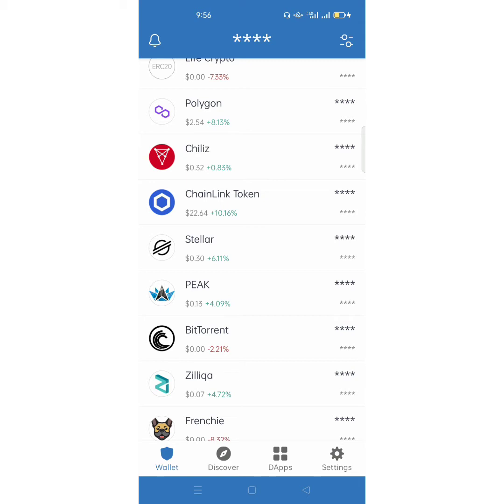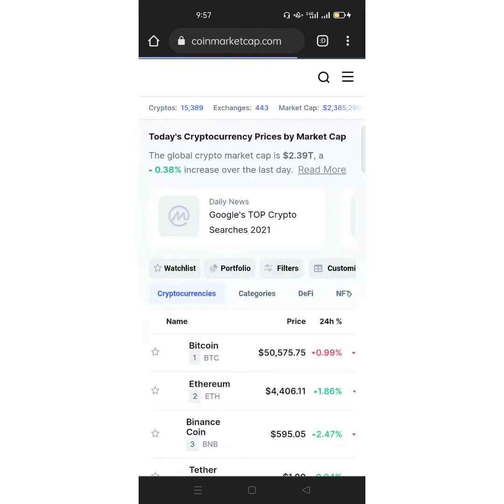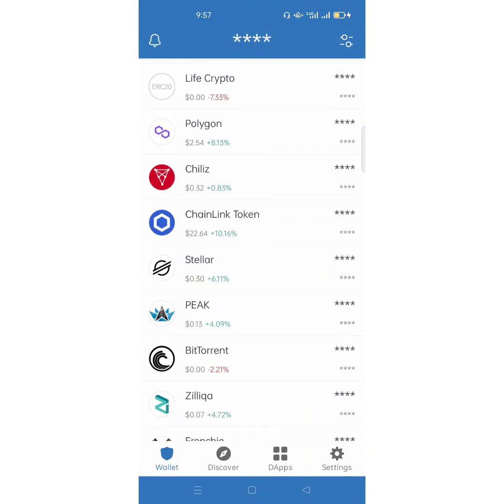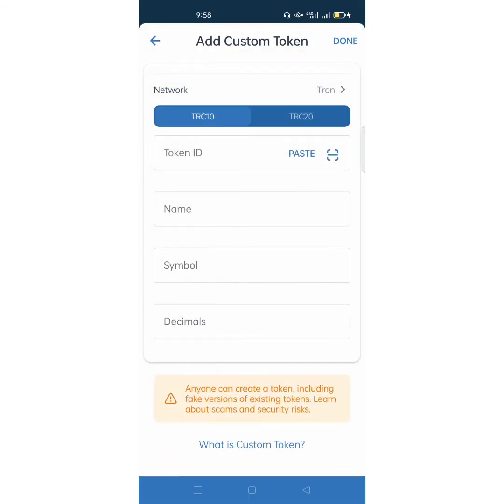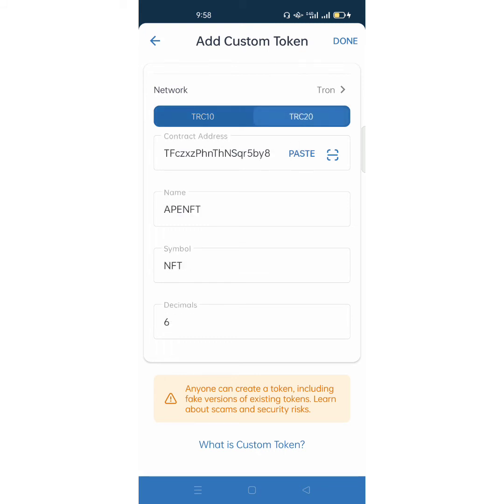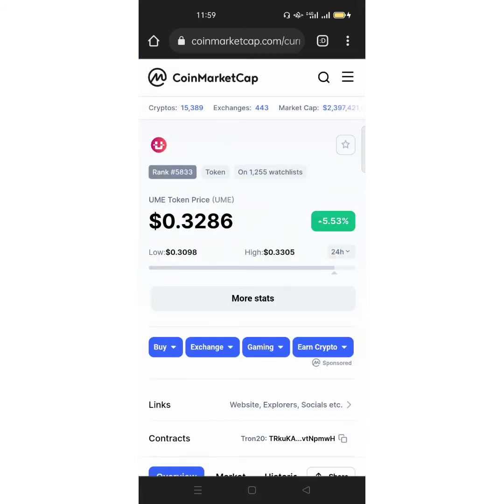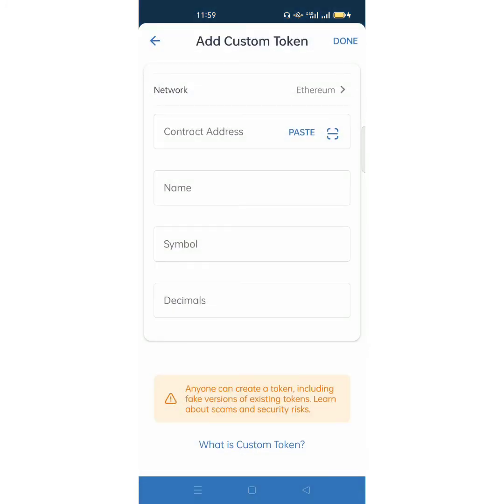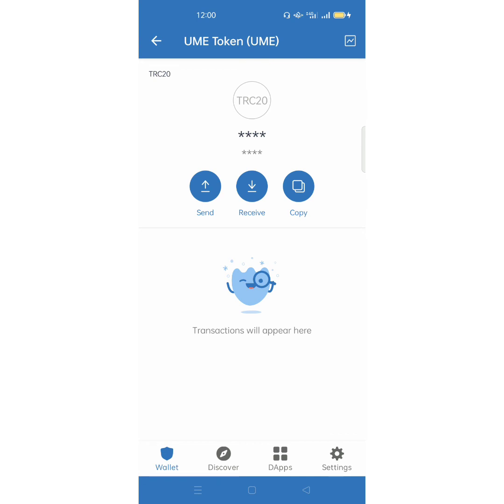How to Add Any Tron Address in your Trust wallet |Adding Tron address in Trust wallet